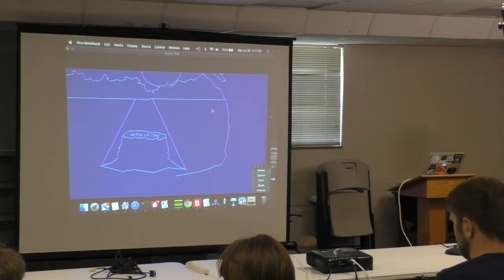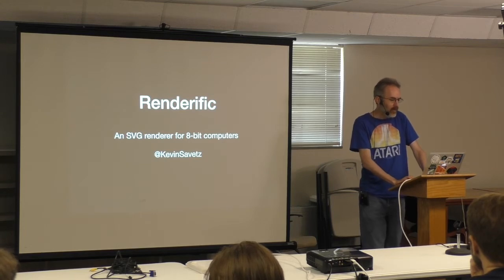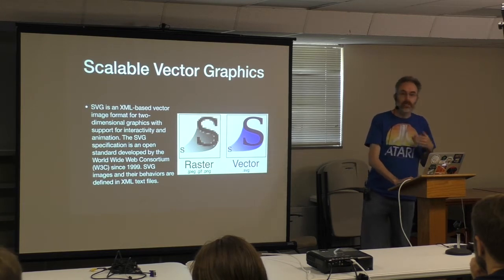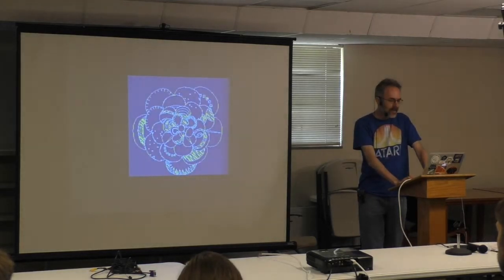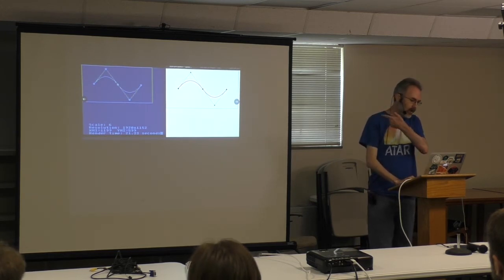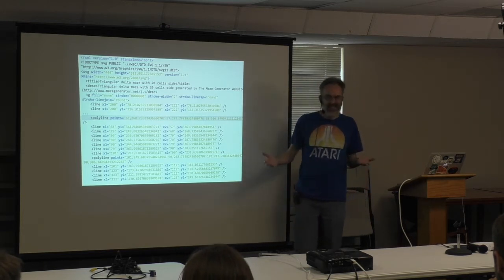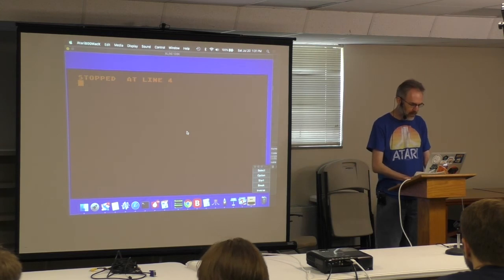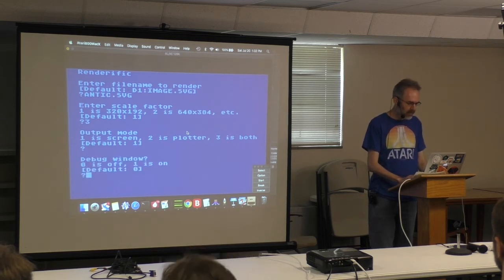KansasFest 2019 - Renderific, the SVG Renderer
This session, Renderific, the SVG Renderer, was given by Kevin Savetz on Saturday, July 20 at 1:15 pm. Is it possible to render Scalable Vector Graphics files on an Atari 8-bit or Apple II? The answers are yes! and maybe! Kevin Savetz will show what he learned writing the BASIC application.